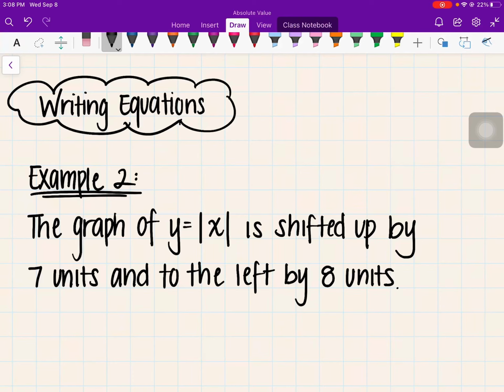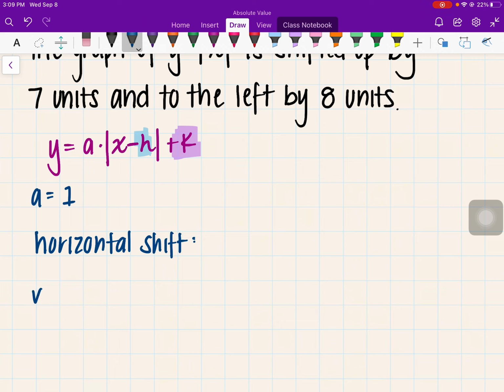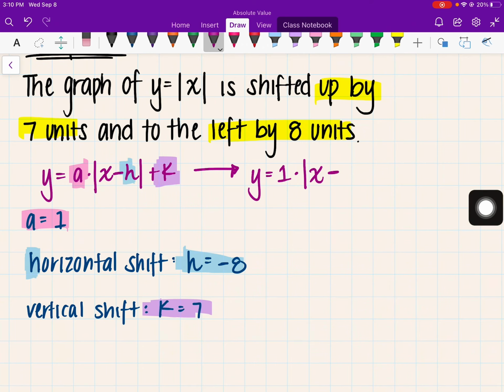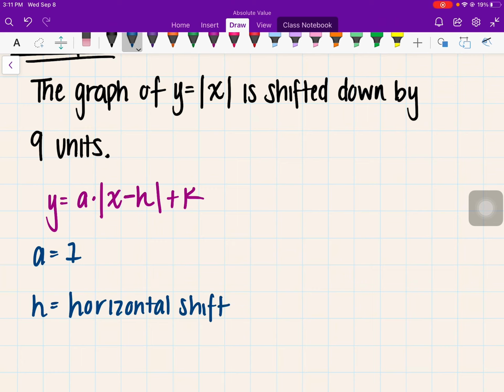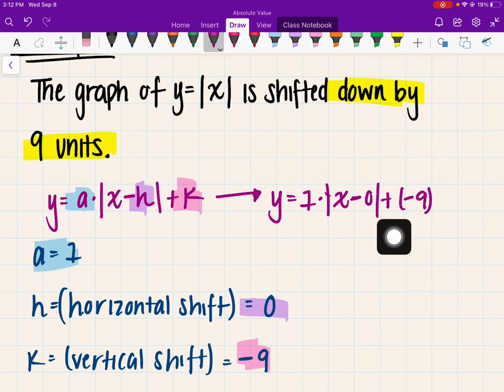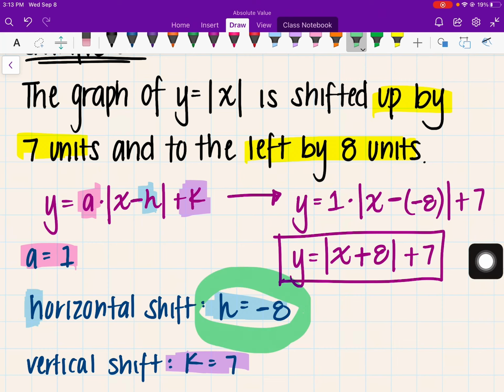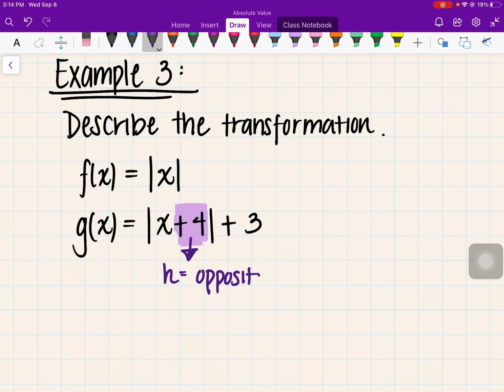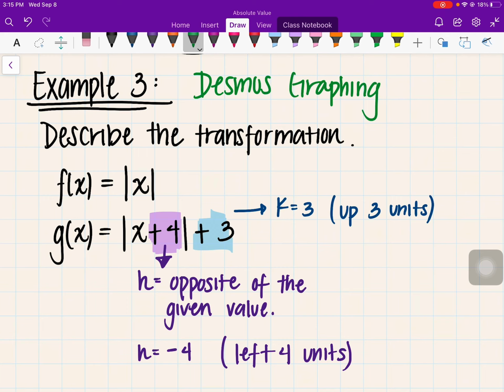Lesson 1.1 (continue) Shifting Absolute Value Graphs (IM 2)